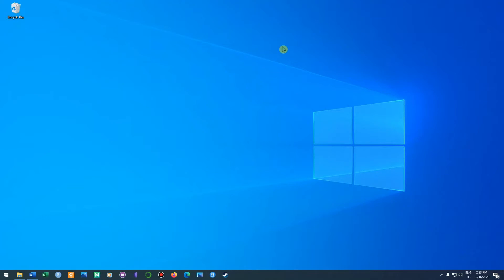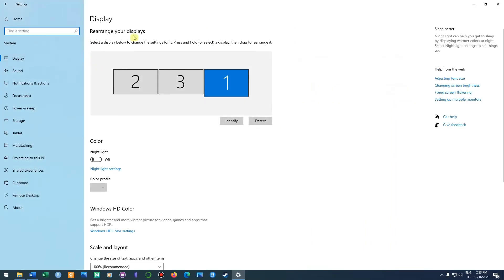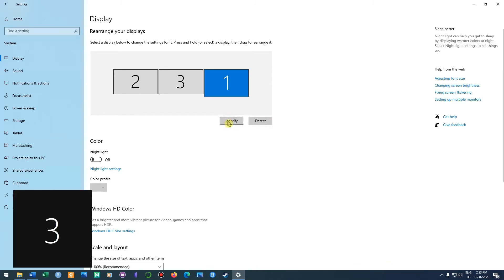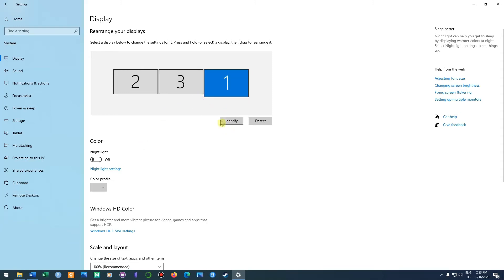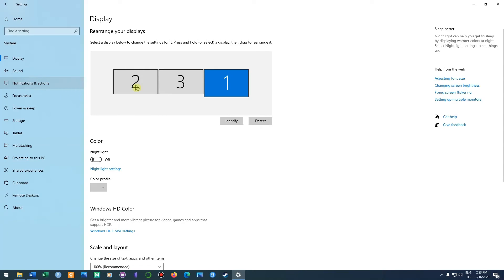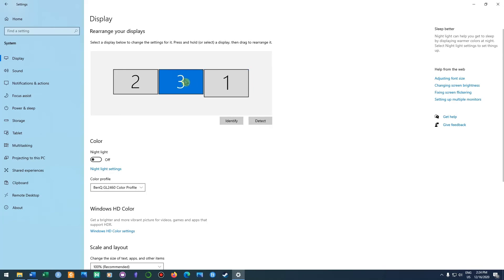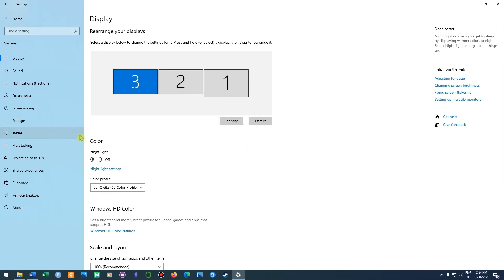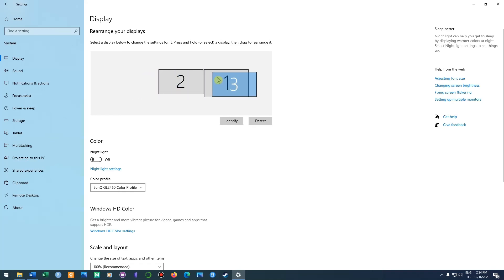Windows 10: How to rearrange multiple displays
This tutorial is going to show you how to rearrange multiple displays, in only 1.46 min

🔴 *** ABOUT ME ***
My name is Ruben and i own officeprovement. I create videos out of my passion for helping others to find answers to what they are looking for, as quickly as possible.
I've been using youtube since 2008, and started the officeprovement YouTube channel about how to guides about microsoft office in 2020.

This channel is all about getting you the answers to your tech related questions as quickly as possible.
I believe that most howto/guide channels use far to long to get to the point, which is therefore i created this channel to help you as quickly as possible.